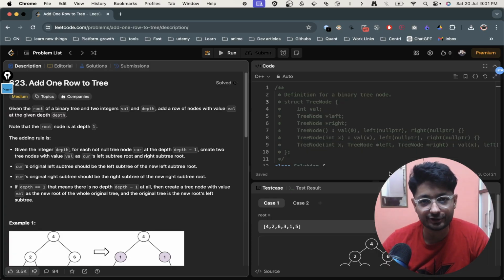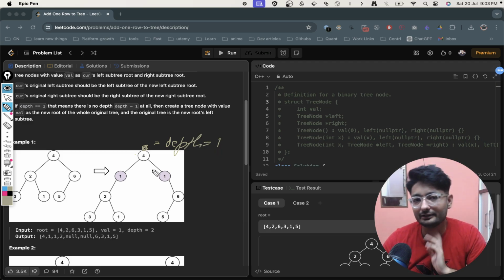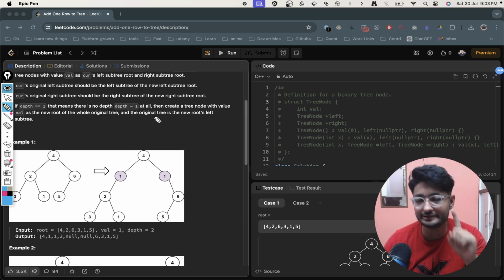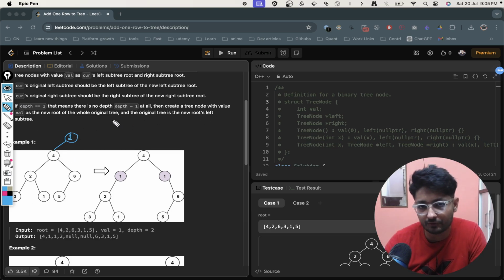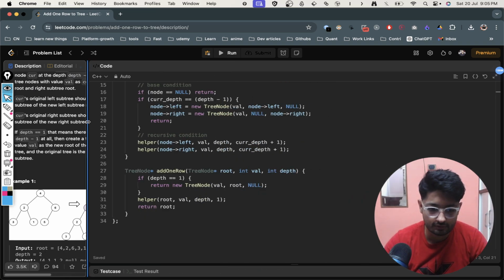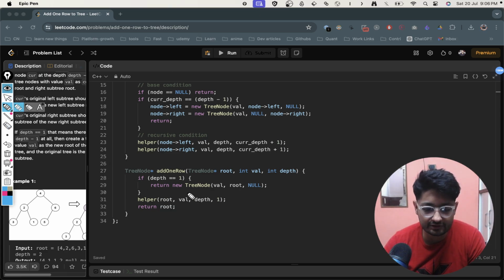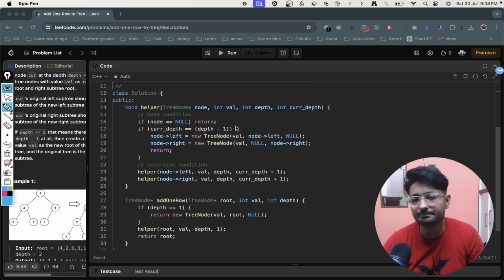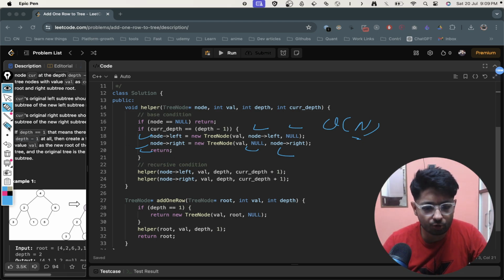623. Add One Row to Tree | LEETCODE MEDIUM | TREE TRAVERSAL